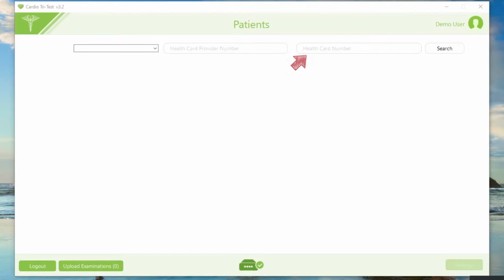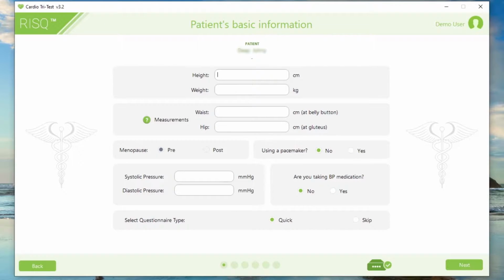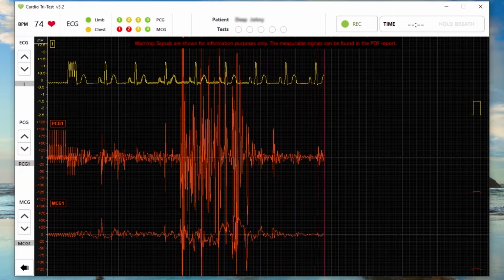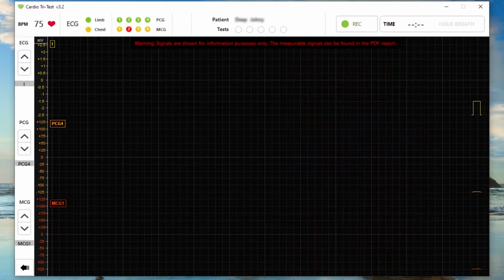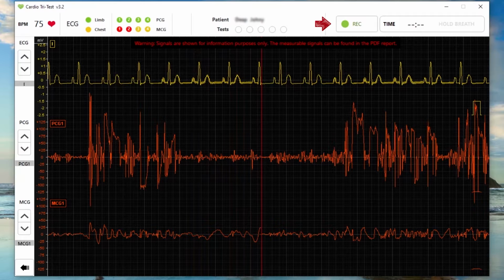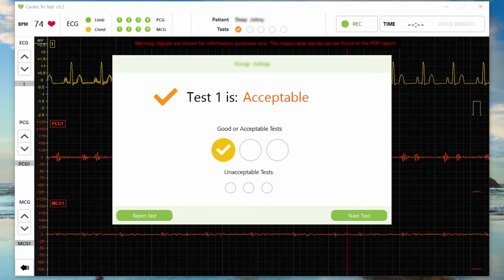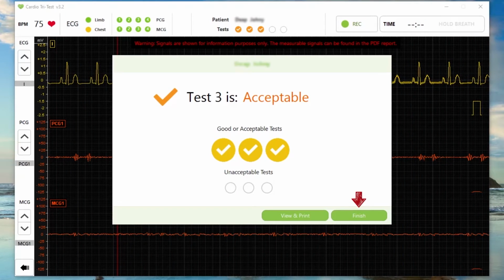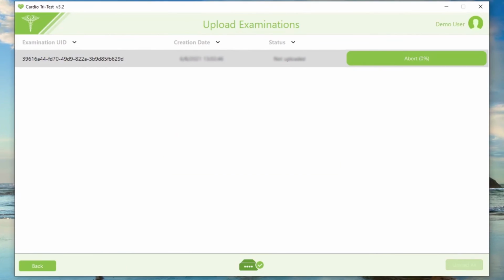CHART System - LIVE DEMO part 4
How to use the CHART system? What do you need for the testing process?
Watch our 5 LIVE DEMO videos before using this medical device.

Cardio-HART is a breakthrough cardiac diagnostic system for the early detection of Cardio-Vascular Disease, Heart Failure, and all Heart Valve diseases.
For use in Primary Care and Telehealth Settings.